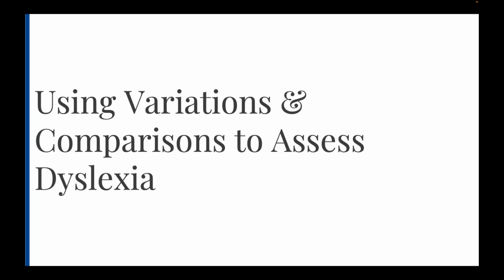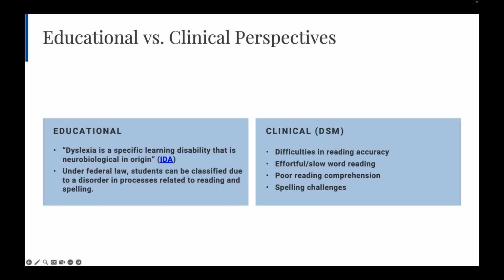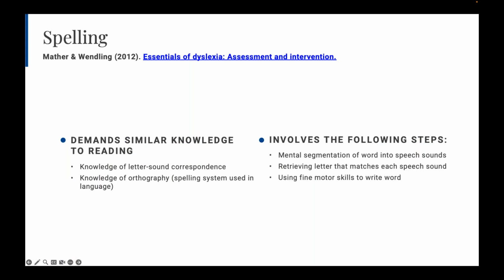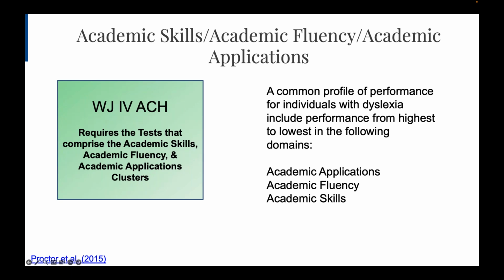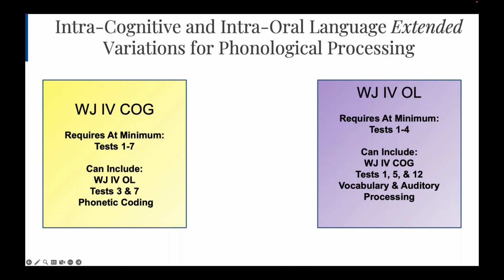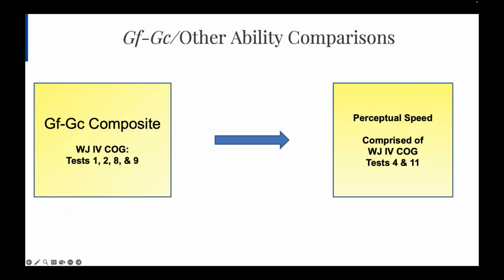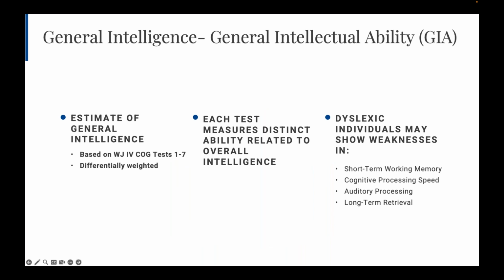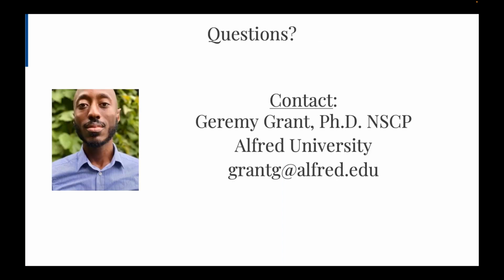Selecting Appropriate Variation and Comparison Procedures Based on Referrals